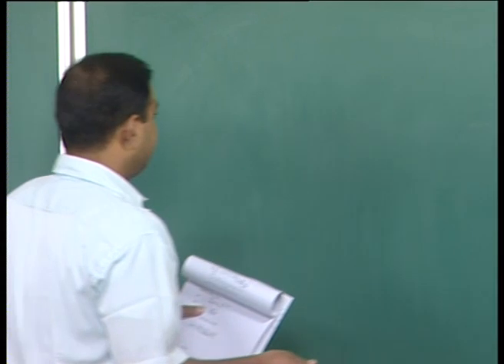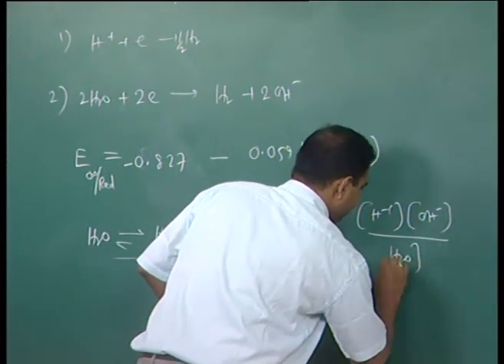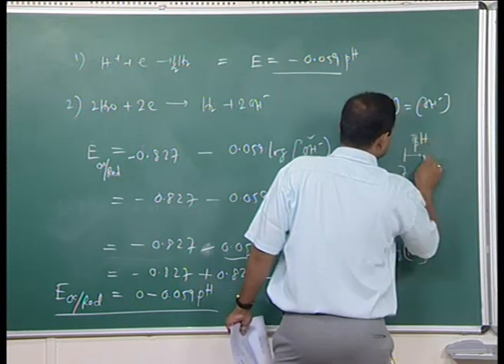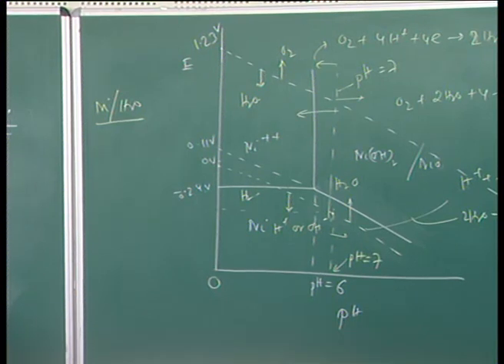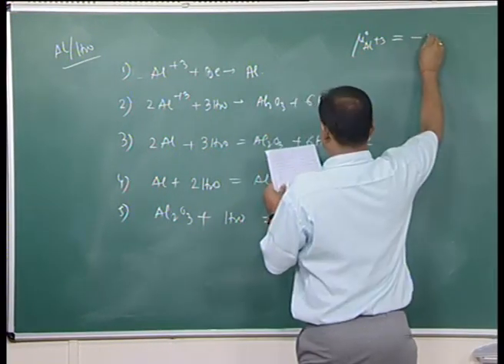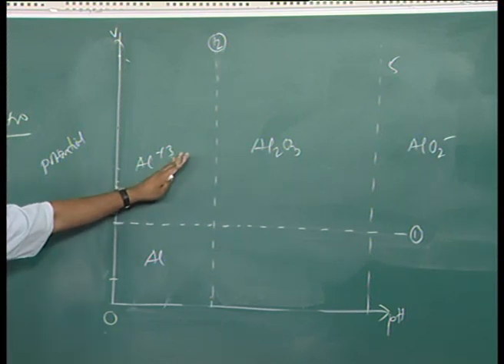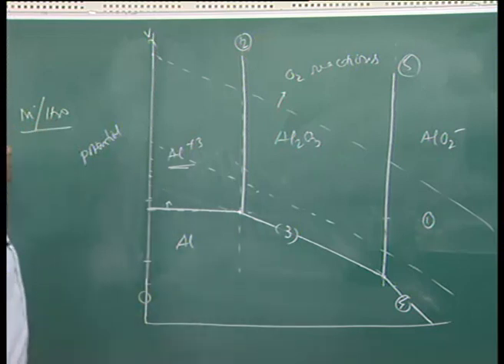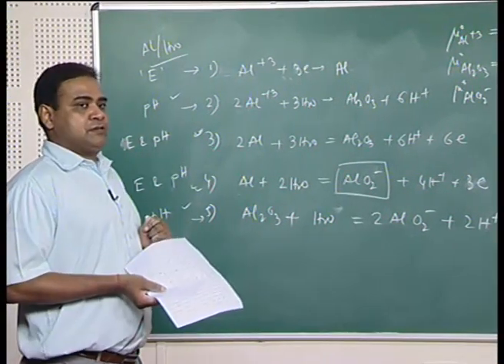Mod-01 Lec-08 Pourbaix diagram